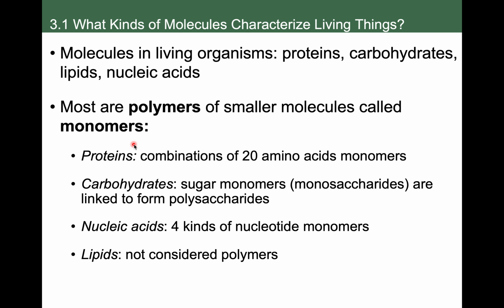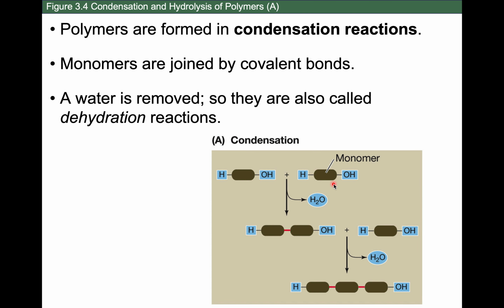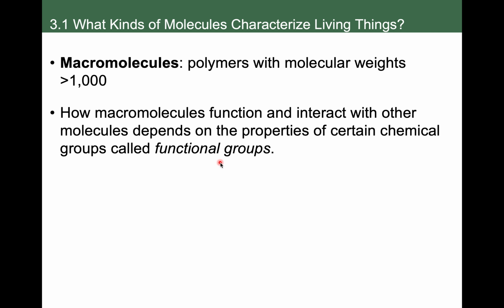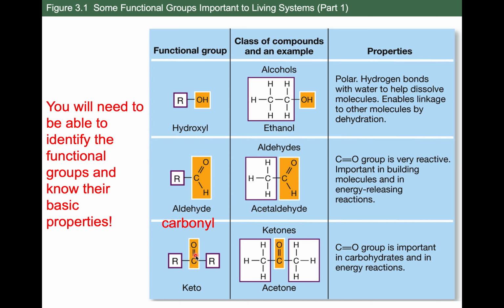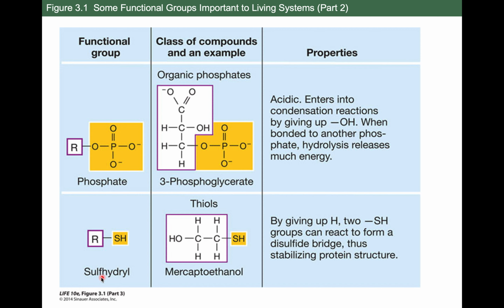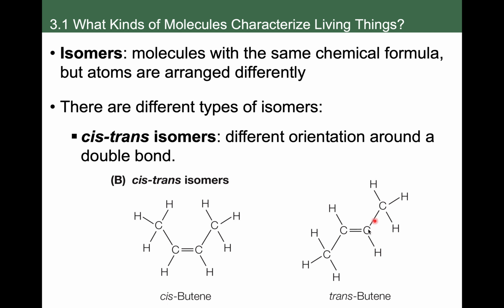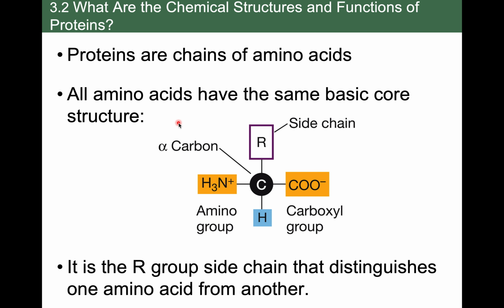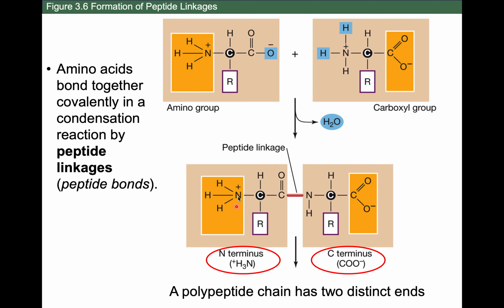POBI Chapter 3 (Part 1 of 3)